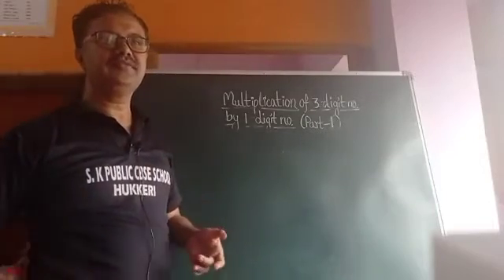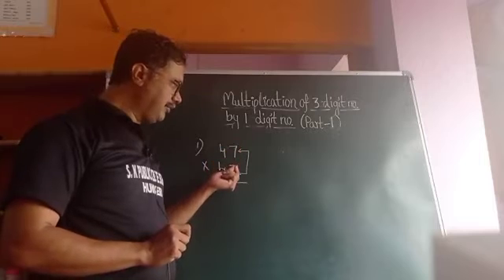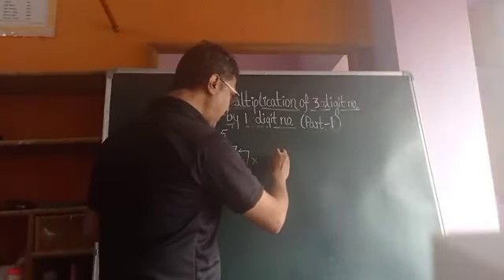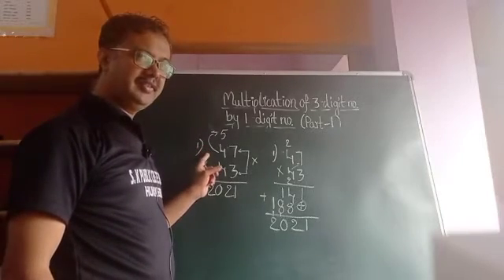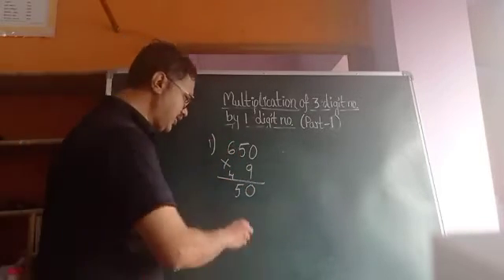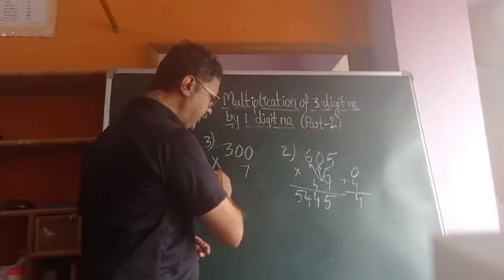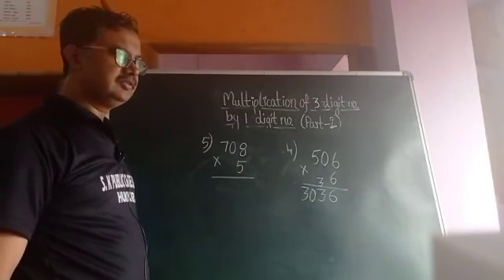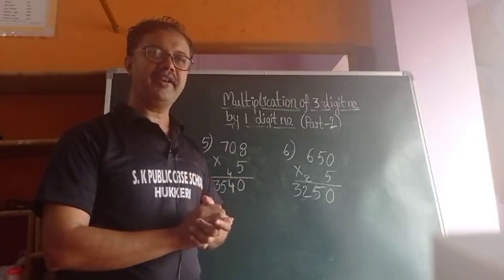Multiplication of 3-digit numbers by 1-digit number (Part -2)